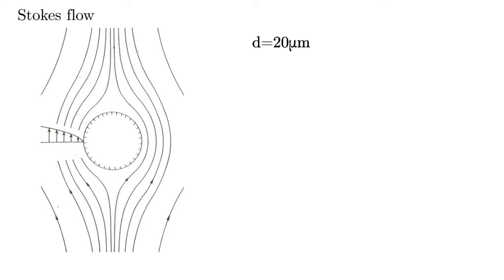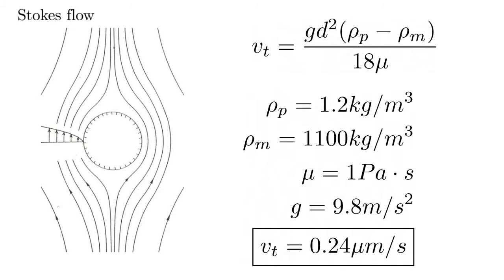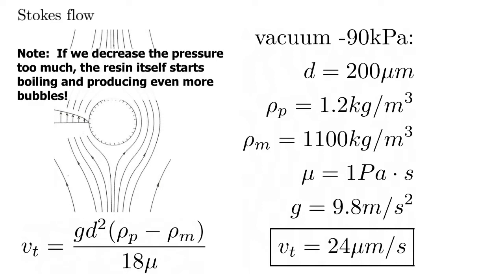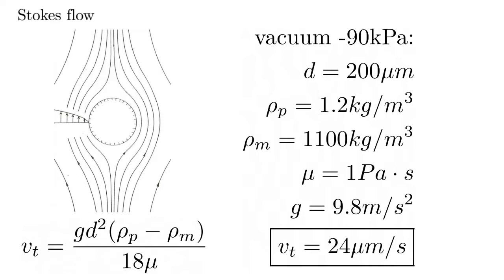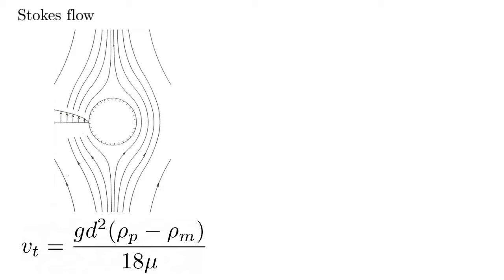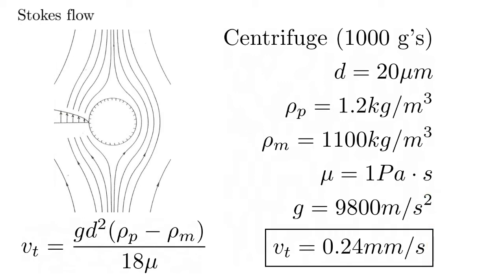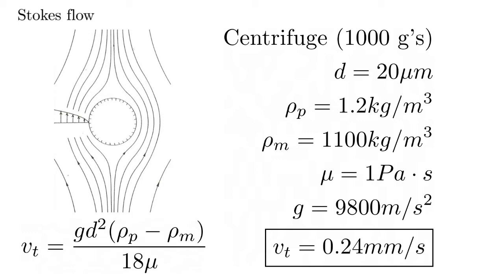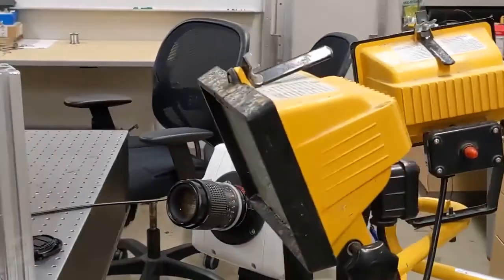Get rid of ALL small bubbles when casting resin with a bit of Fluid Mechanics!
Thanks to my great colleague Serdar Seckin for having this problem to begin with and for the great fun at the lab while we made this video!
Also thanks to FAMU-FSU college of engineering and FCAAP for providing us with the amazing equipment that enables us to capture the phase-locked footage!

Timestamps:

0:00 - Home-made centrifuge
0:08 - Intro and problem statement
0:38 - Vacuum timelapse
1:22 - Vacuum bubble rising principle (Stokes flow)
3:30 - Arbitrary bubble rising speeds with a centrifuge
4:26 - Centrifuge and experiment explanation
6:16 - Phase-locked footage of centrifuge working
7:06 - Results and final thoughts